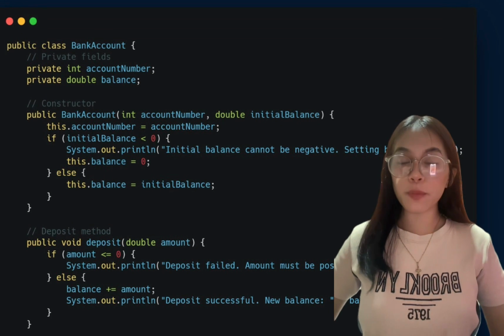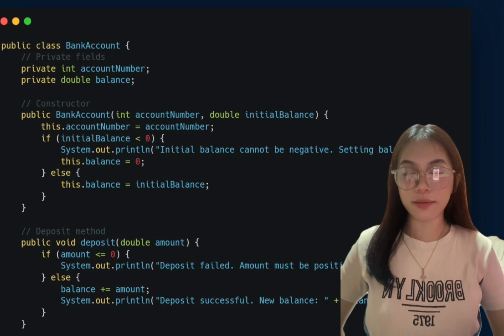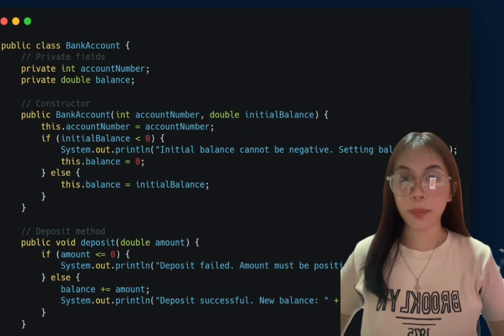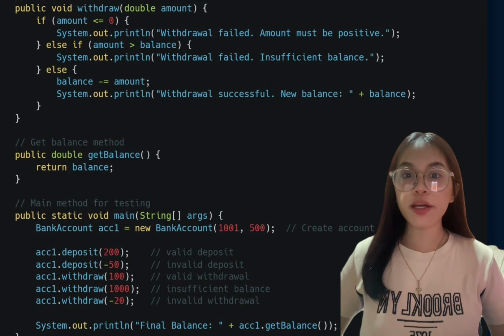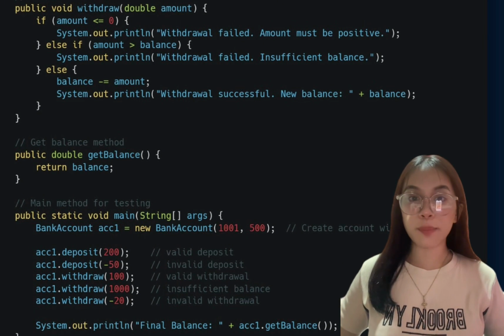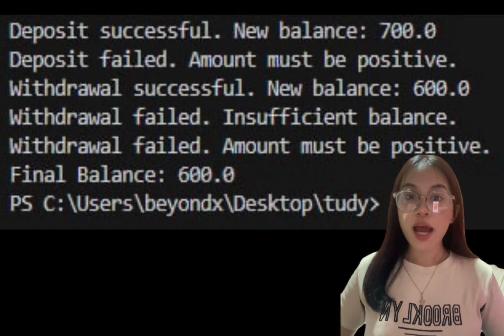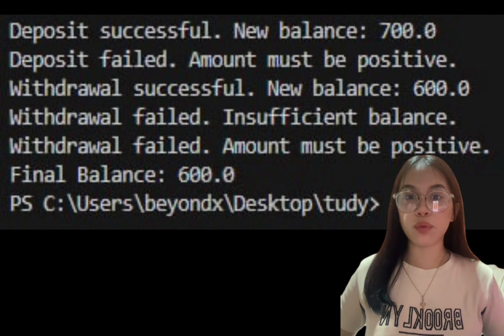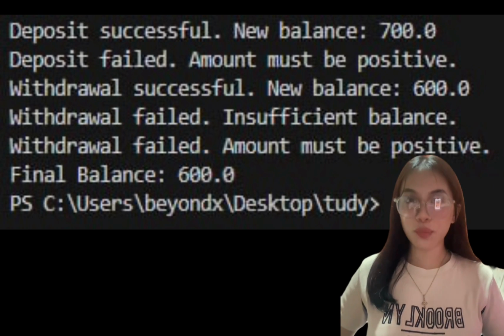GROUP 4 (“BANK ACCOUNT” SIMULATION)